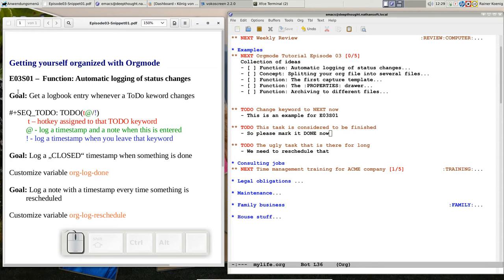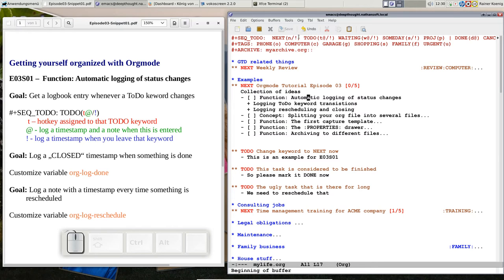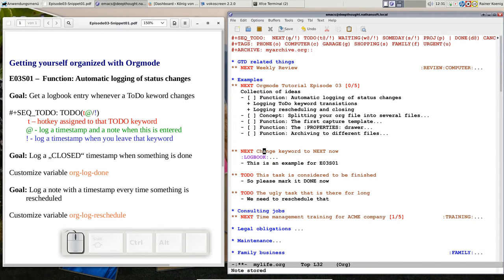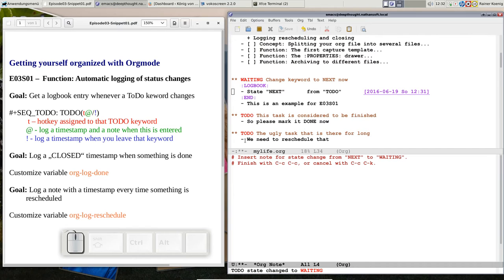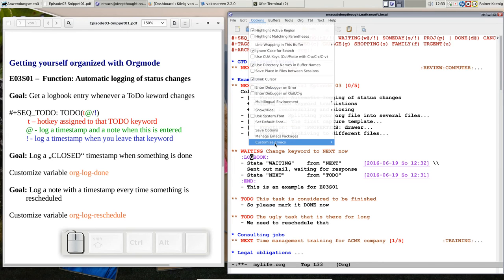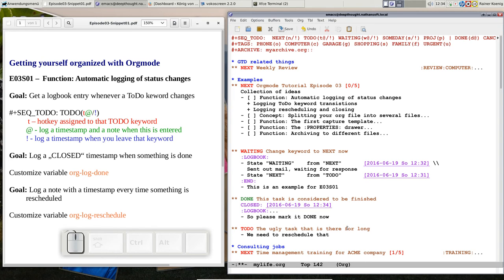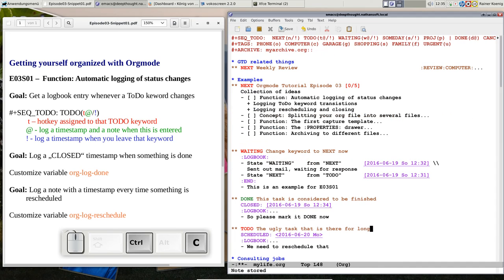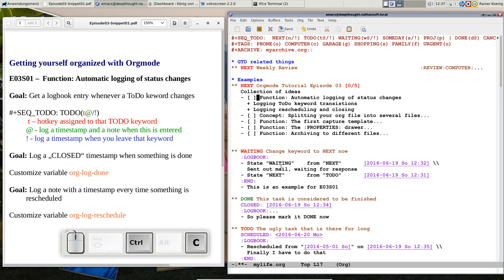OrgMode E03S01: Automatic logging of status changes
Function: Automatic logging of status changes